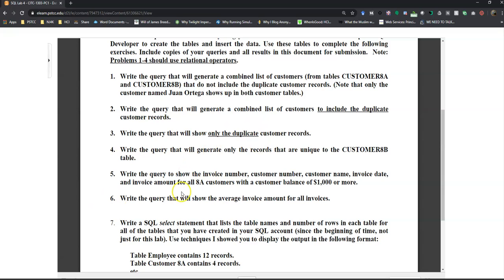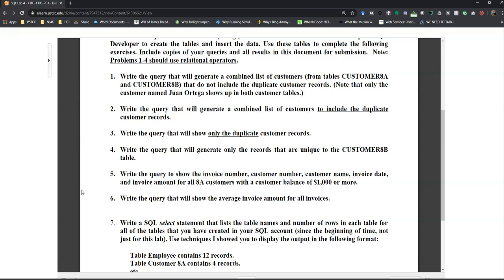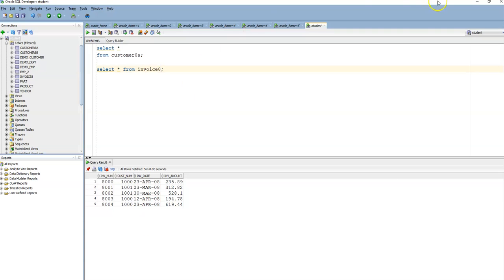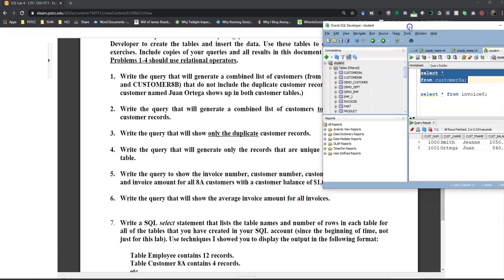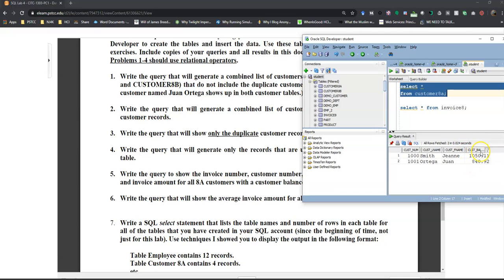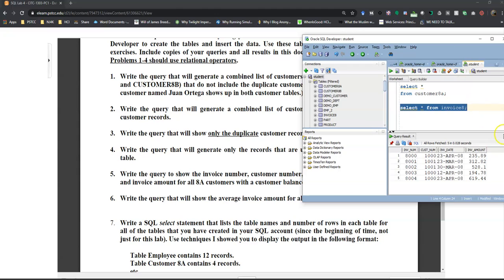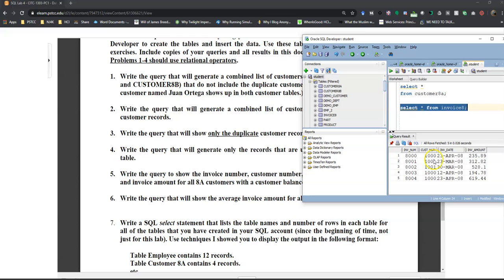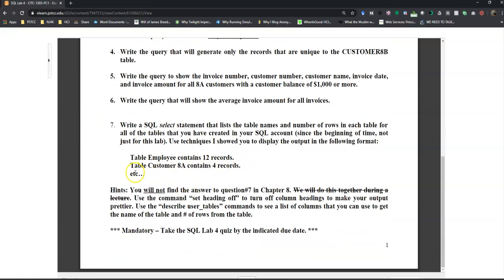Customer Invoice Join